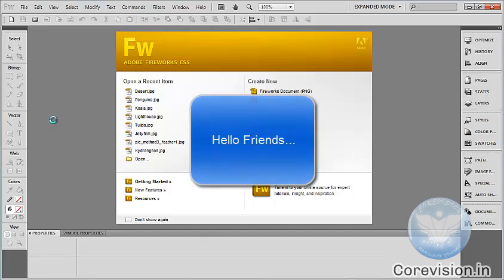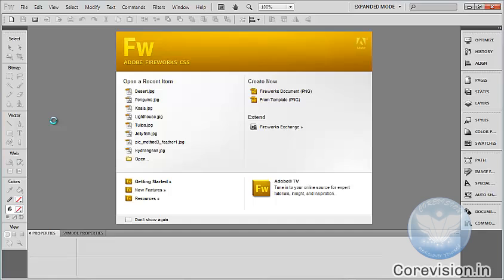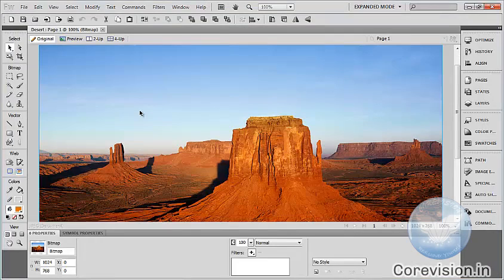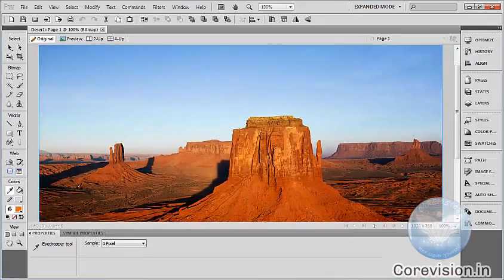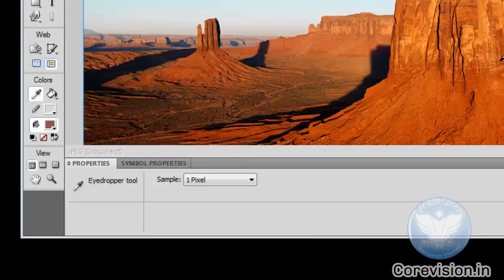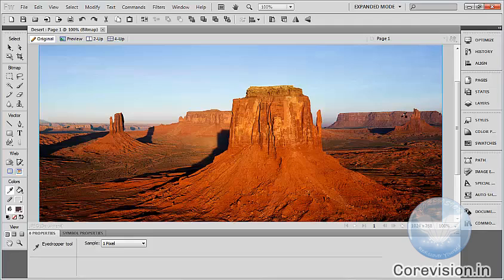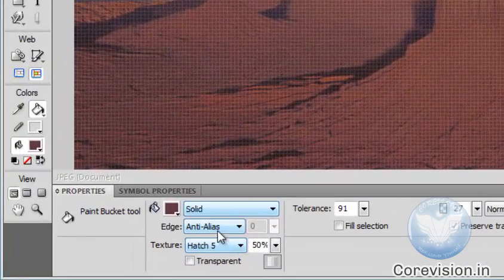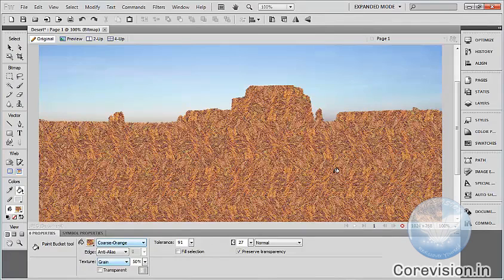10 Tools Part 7 - Adobe Fireworks